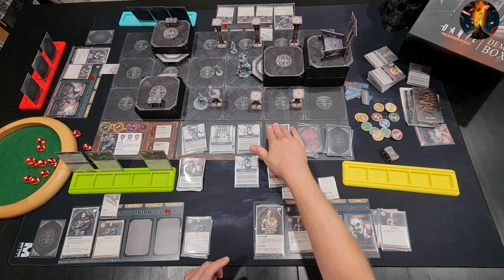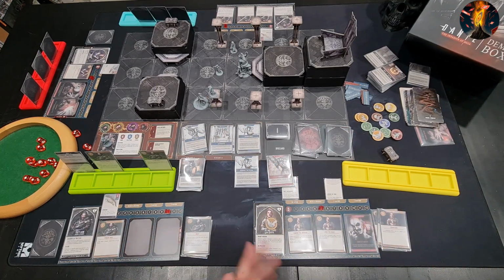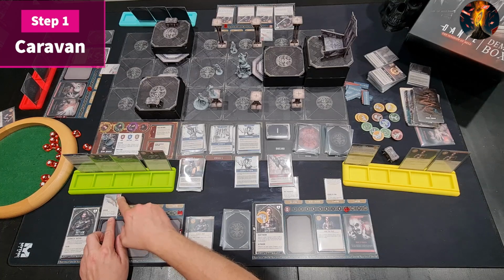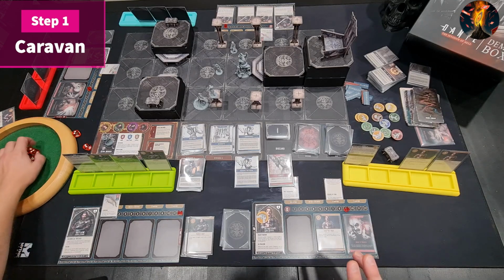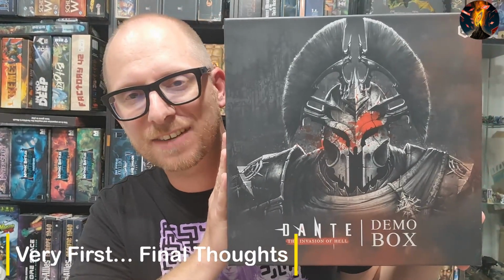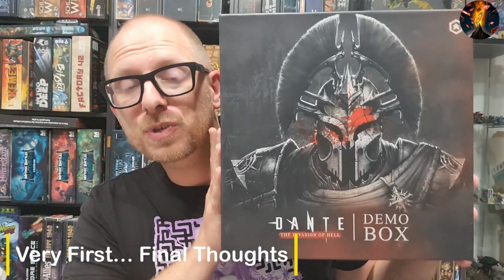Very First impressions - Dante Invasion of Hell - Spiel Essen 23 Highlight! [ENGLISH VERSION]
DANTE INVASION OF HELL was my highlight of this year's fair. No other booth I passed by more often, no other game left such an impression. Now after 5 games, I'll briefly introduce you to the core gameplay and report on how I like it.

► Spiel: DANTE: The Invasion of Hell
► Sprache: Englisch
► Spieler: 1-4
► Alter: 14+
► Art des Spieles: Boss Battler

►Sprungmarken
00:00 Intro
01:48 Material
07:40 Gameflow
30:27 Very first... Final Thoughts